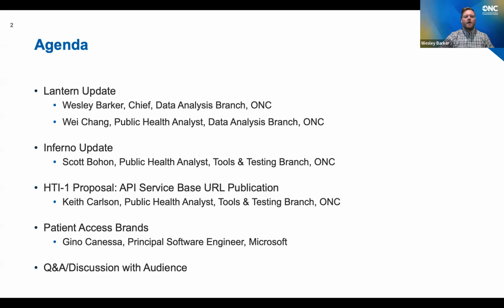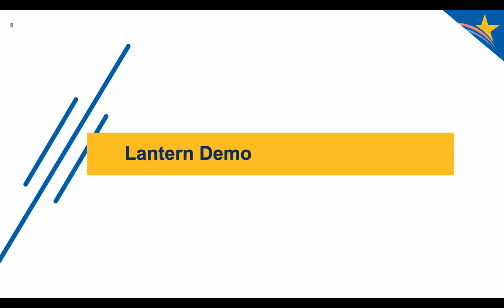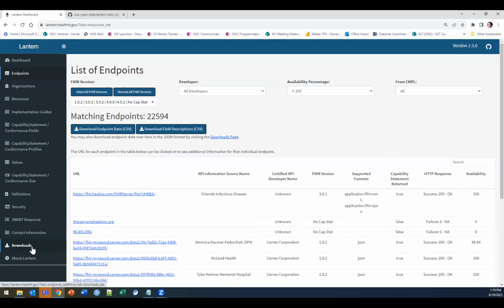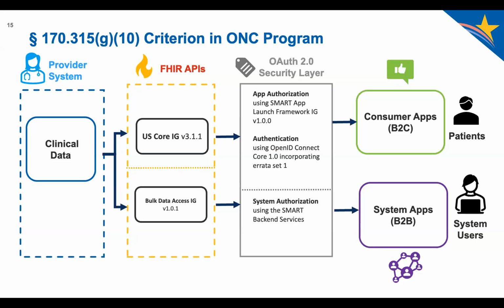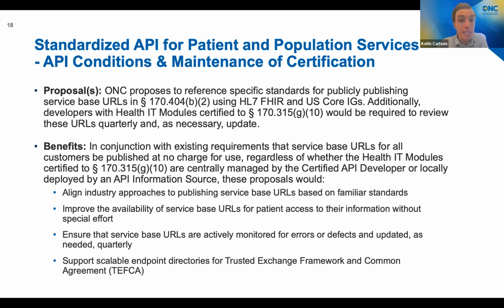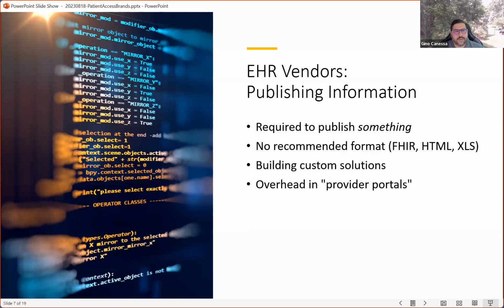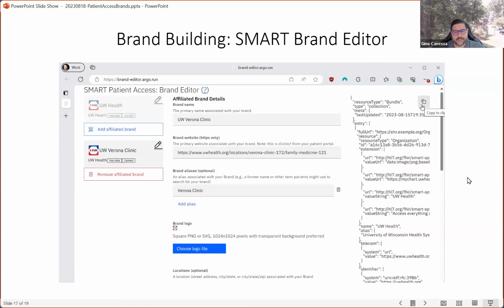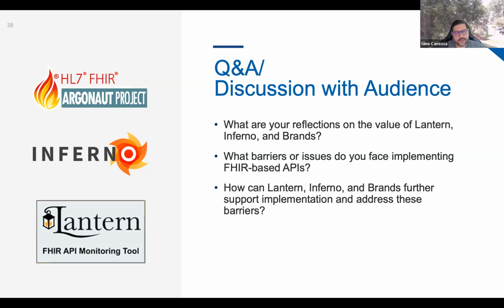ONC Tech Forum: Lighting the Way for FHIR API Implementation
The ONC Lantern and Inferno projects provide resources, data, and information that help light the way for FHIR API implementation. These projects are for you – the app developer, researcher, patient, and clinician – who are using these APIs to build new technologies and better inform and improve care delivery.